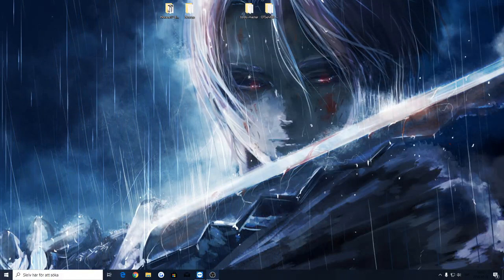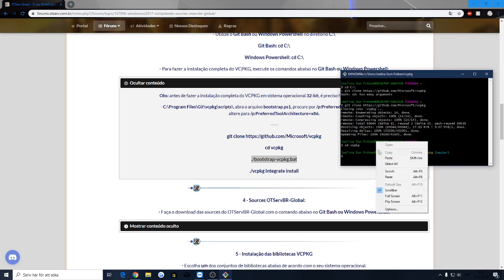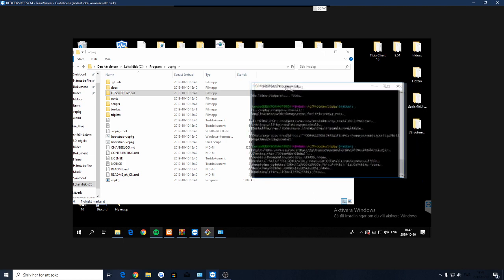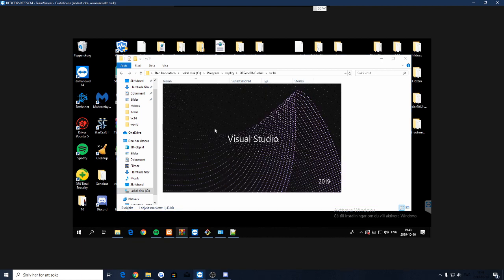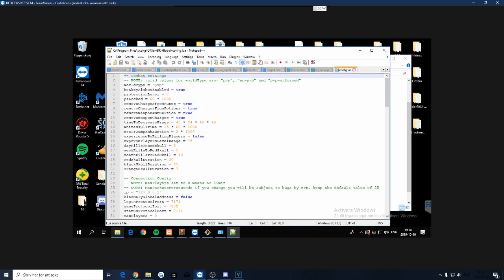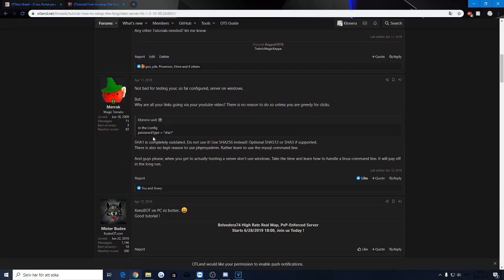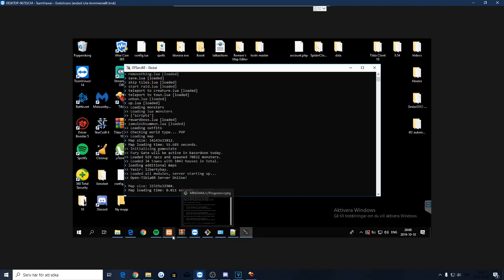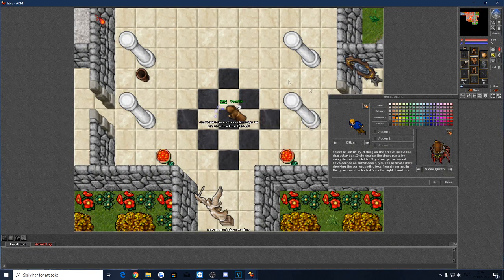[Tutorial] How to setup OTServBR-Global (Based on The forgotten server)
Hope I could help, any questions?
Go ahead and comment
Leave a sub!